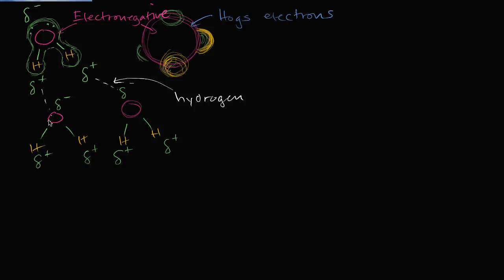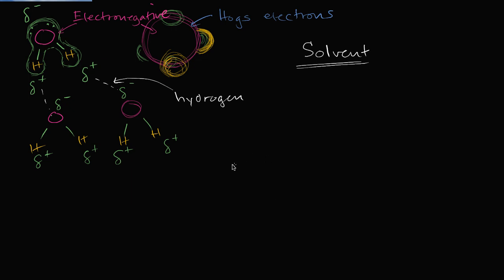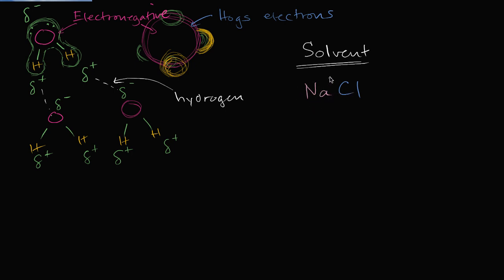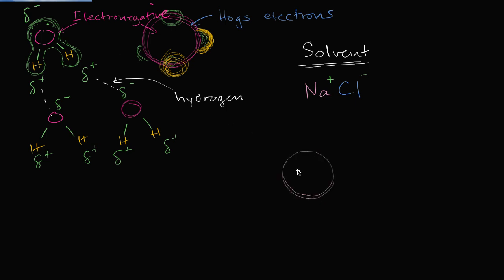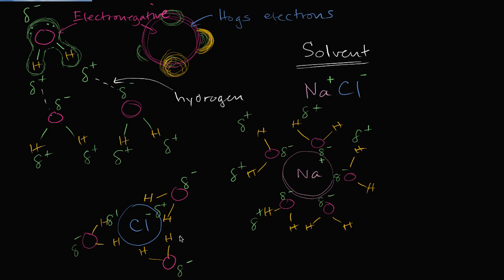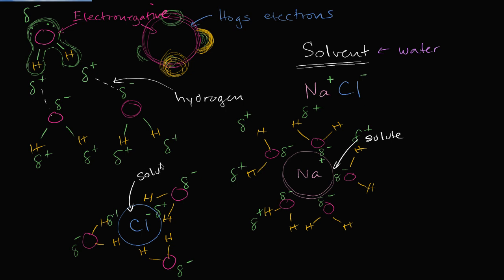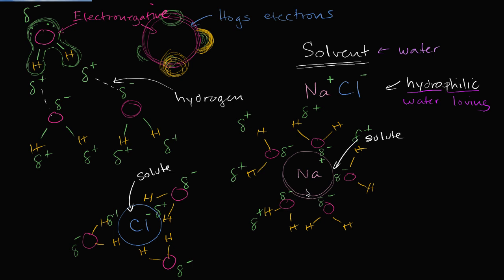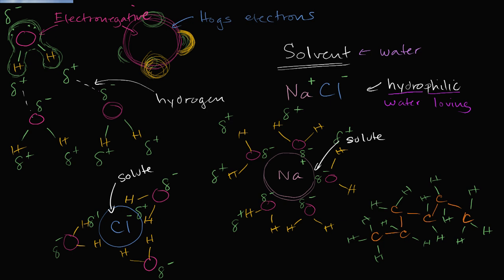Water as a solvent | Water, acids, and bases | Biology | Khan Academy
Water as a solvent. Polar solutes. Hydrophilic and hydrophobic substances.